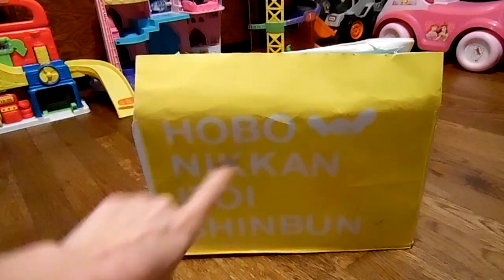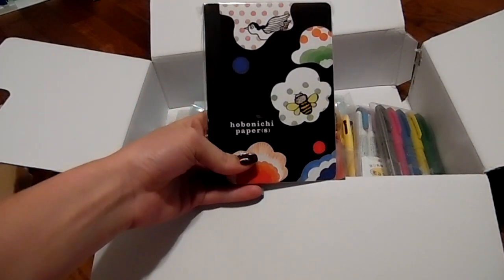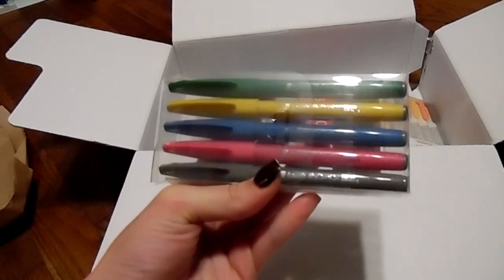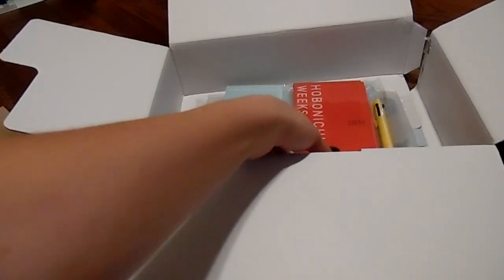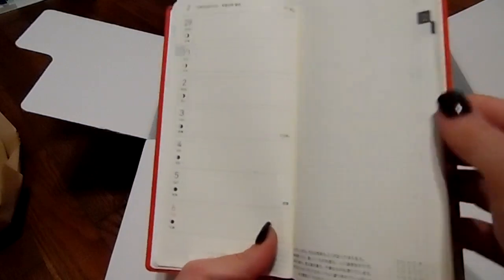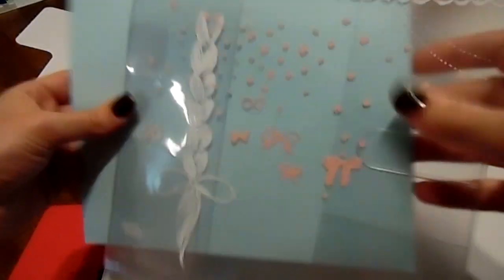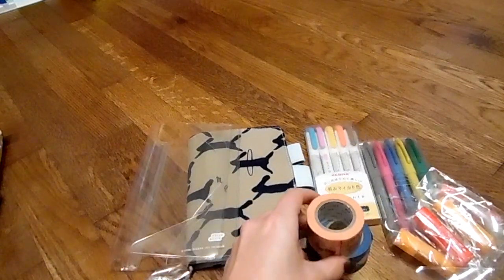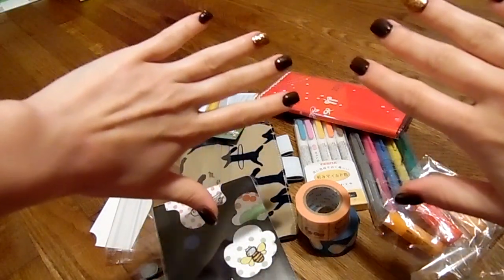Another Hobonichi 2016 Unboxing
Helllloooo!

Hope everyone is doing good, I hope you guys love Hobonichi because this is another unboxing video yeeeekk!

Translated Hobonichi Box:
“Each person is a small park. If there are many trees, birds will play; if there are smiles, people will gather. Don’t turn your park into a wasteland.”